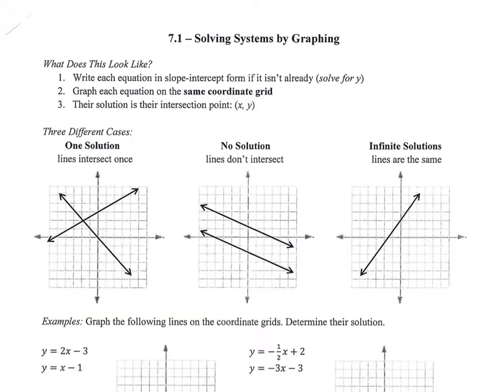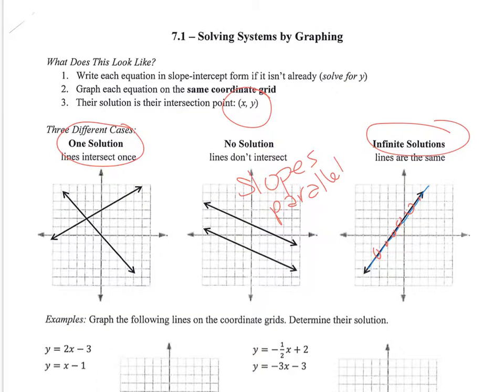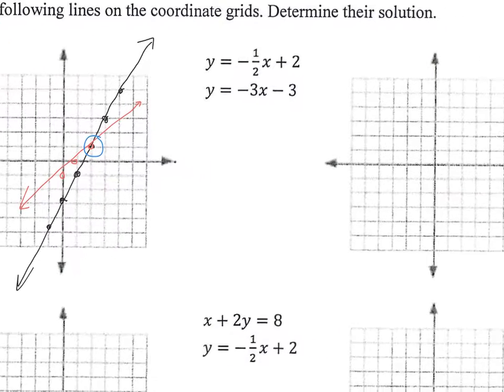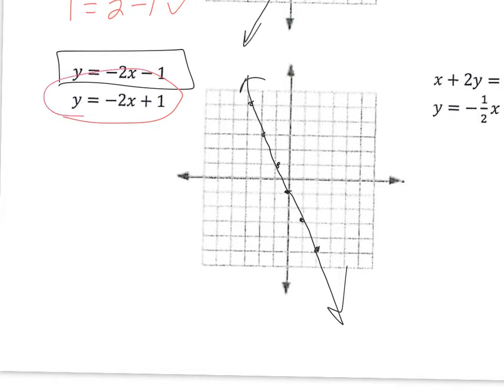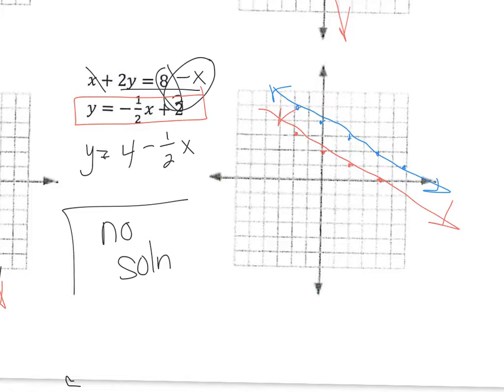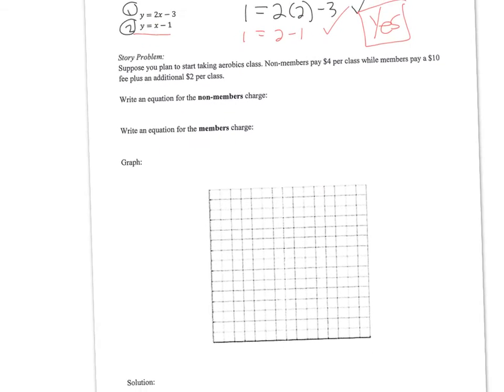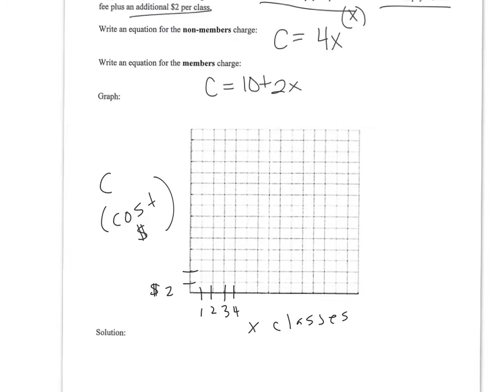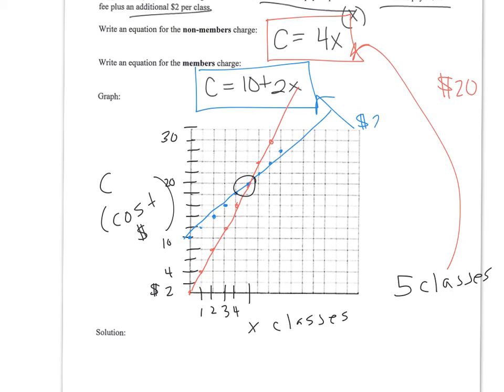Alg1, 7.1 Solve Linear System by graph